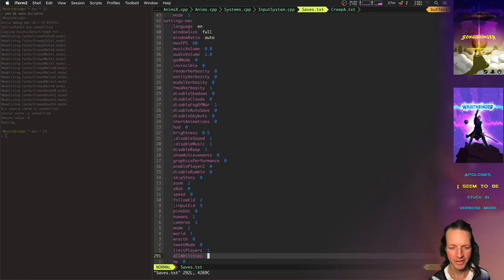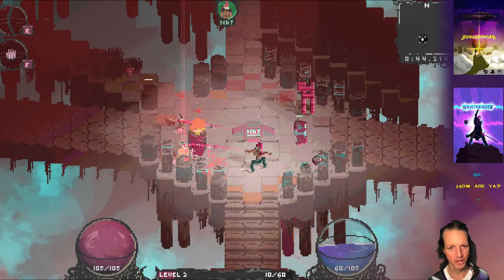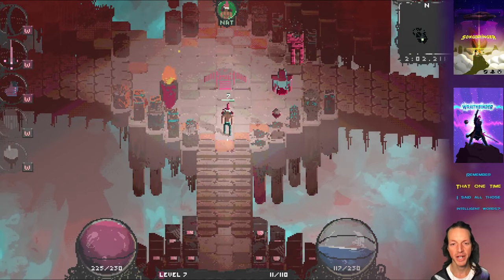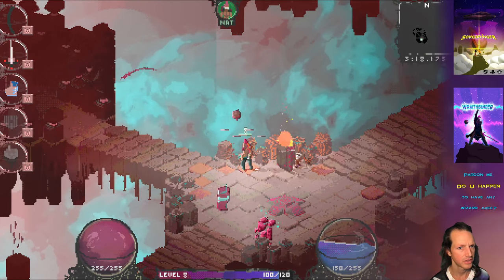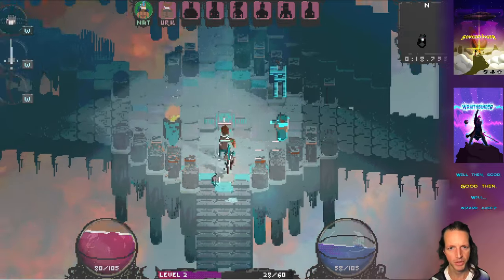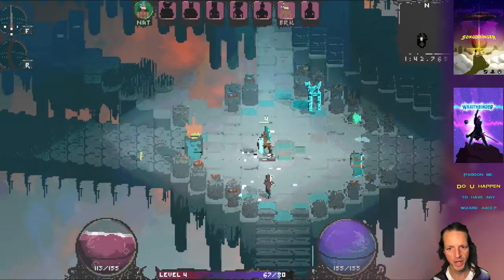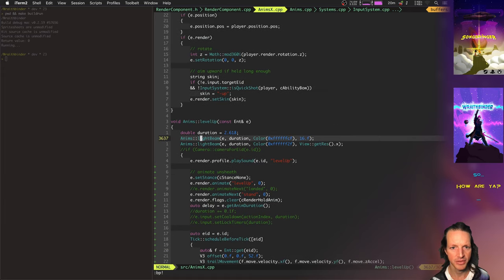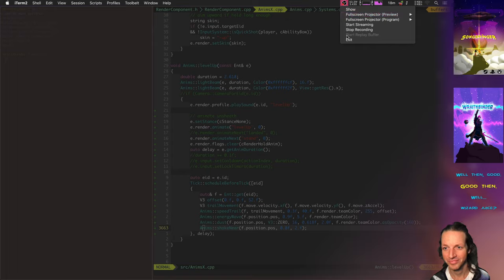Level Up - Wraithbinder Dev Ep158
Developing the multiplayer Songbringer spinoff game Wraithbinder. Today:
leveling up during matches and unlocking abilities.